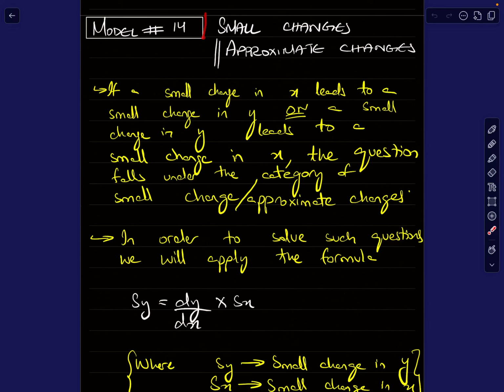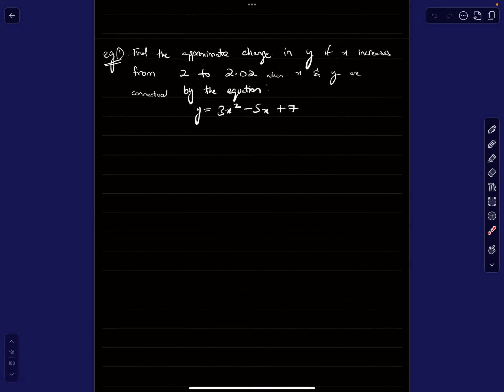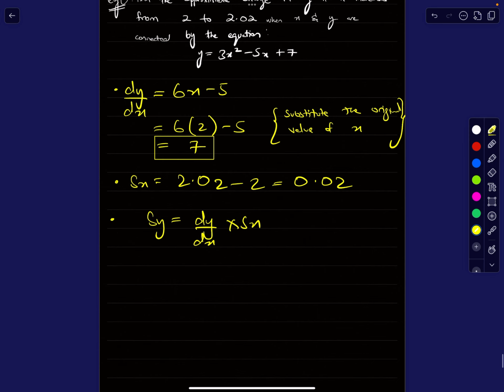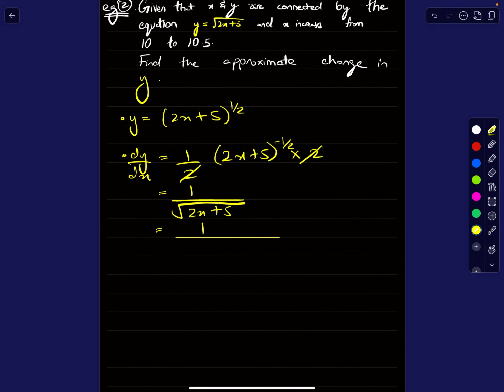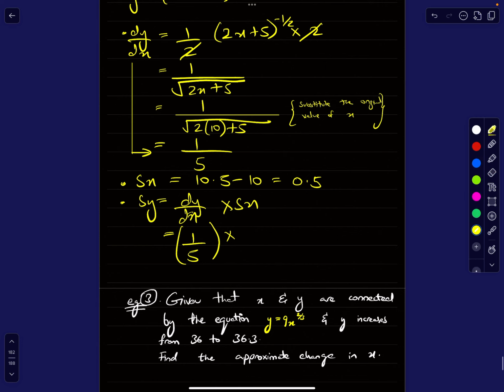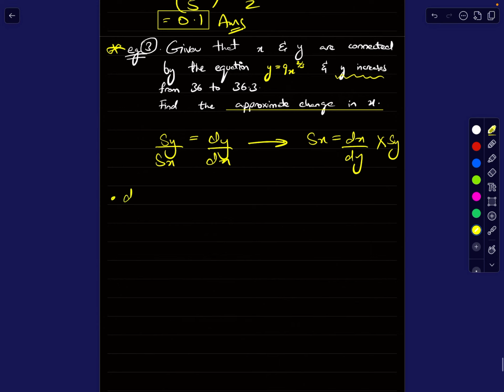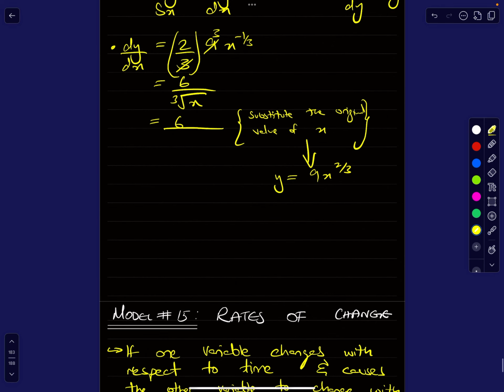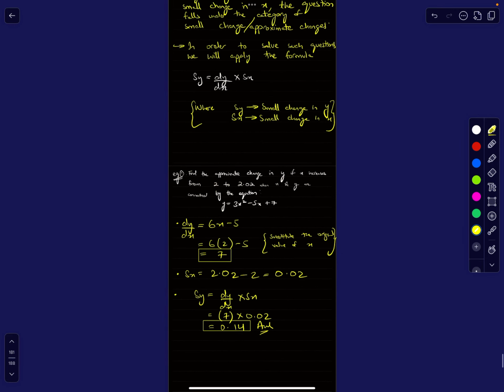Differentiation | Ep 8: Small Changes & Approximate changes | OL Add Maths/AL Maths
This is part of both Cambridge O Level/GCSE Add Maths and A Level Maths Syllabuses

0:00 - 1:20 - The concept
1:20 - 3:18 - Example 1
3:19 - 5:49 - Example 2
5:50 - 10:00 - Example 3 (Important)